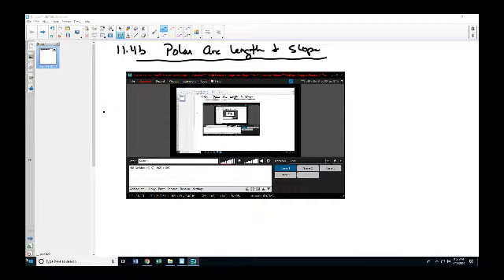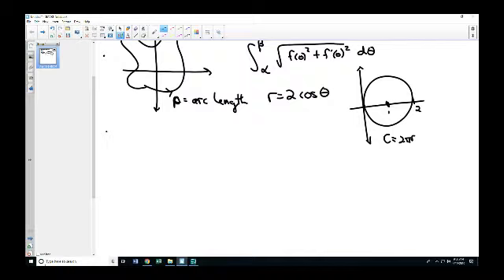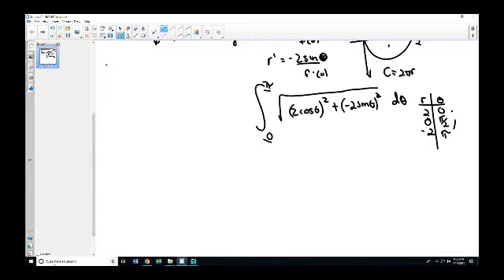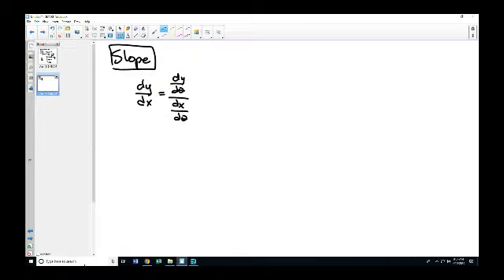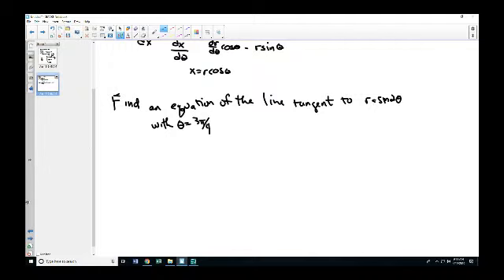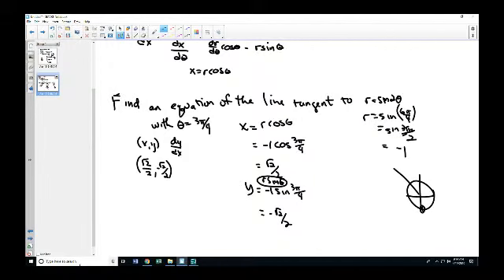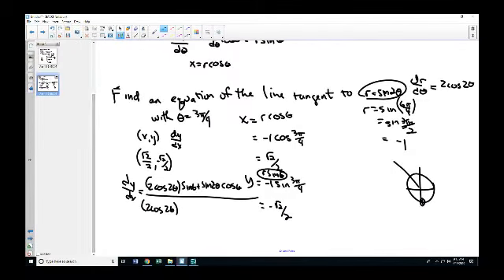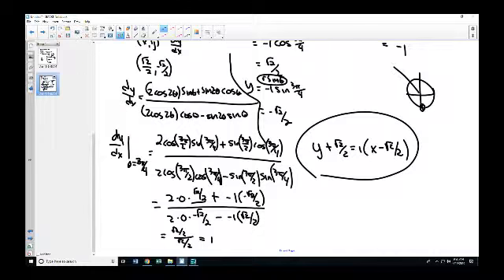Calculus BC 11.4b Polar Arc Length and Slope